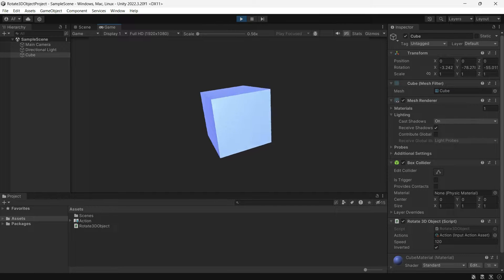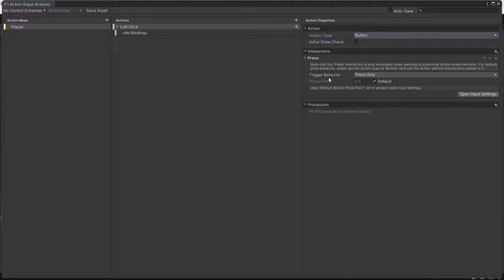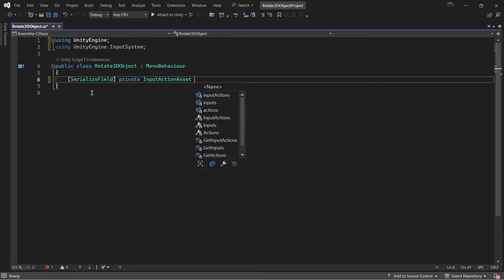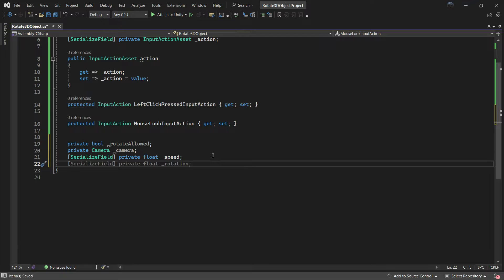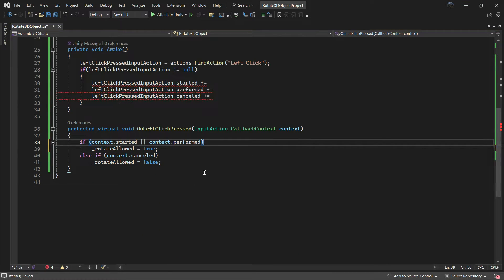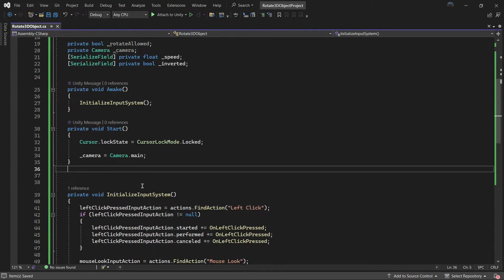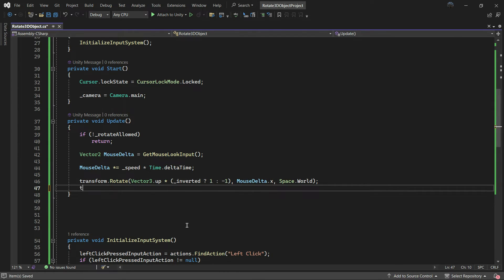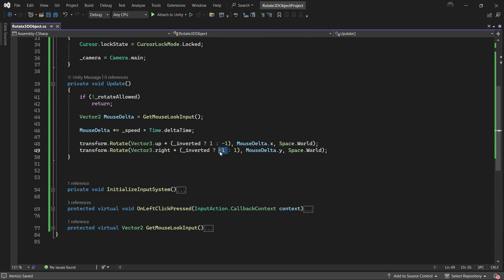Rotate 3D Objects using Mouse with Input System (+Touch) in Unity 2024 - Simple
In this video, I will show you how to simply rotate a 3D Object using a Mouse and Touch with Input System.

Chapters:
0:00 Preview
0:16 Setup Input System
1:32 3D Rotate Object Script
5:19 Result